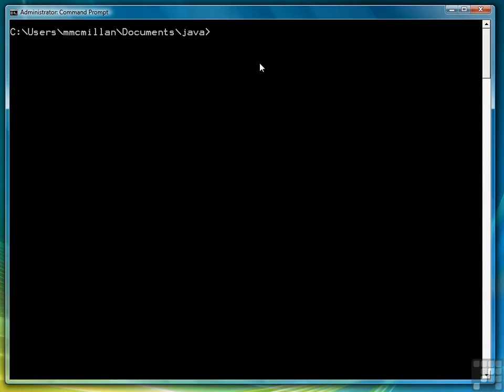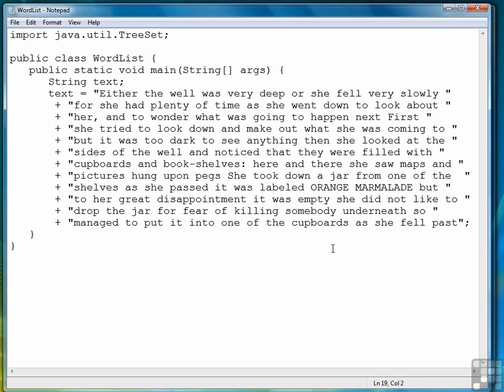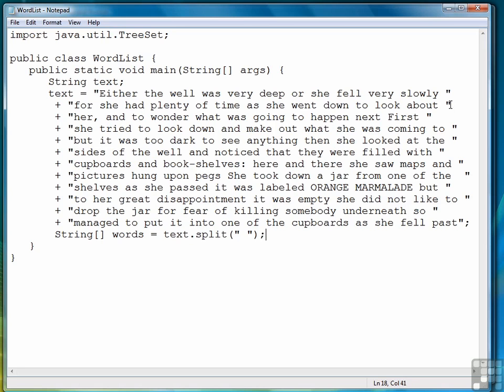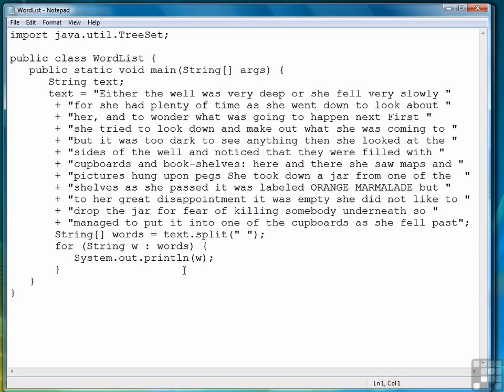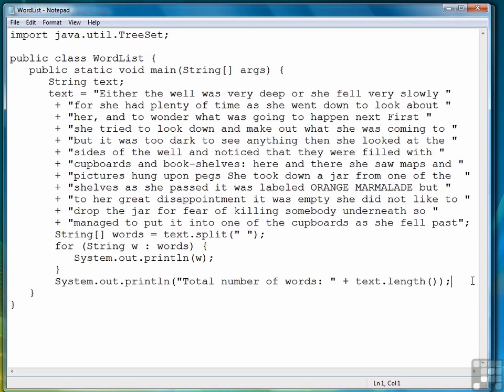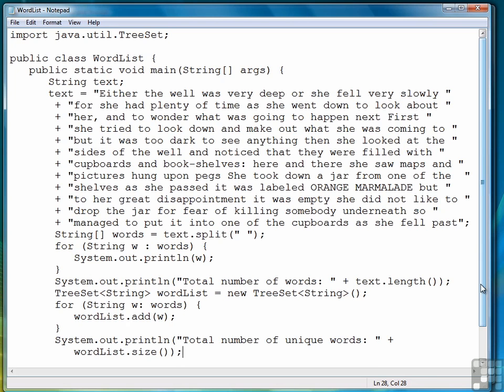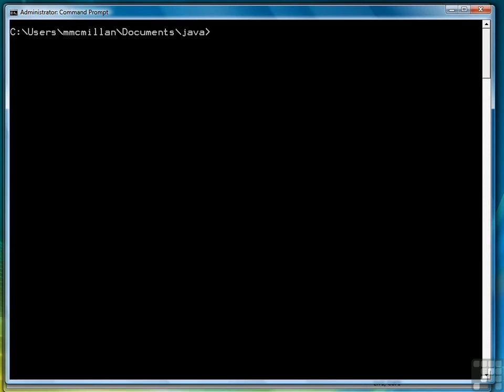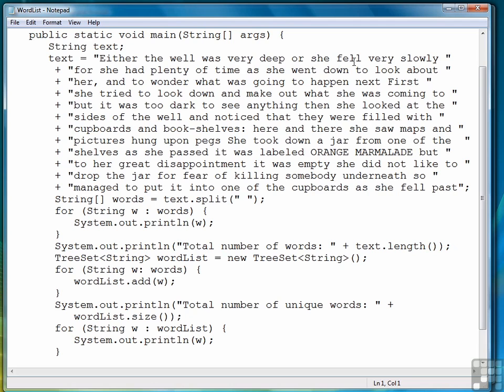03 07 Sequential Collections Exercise 1